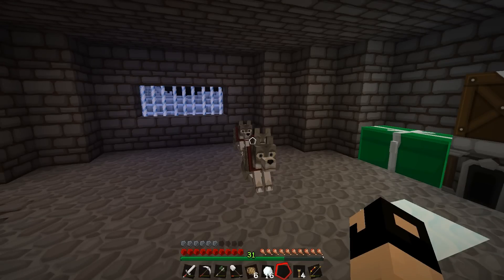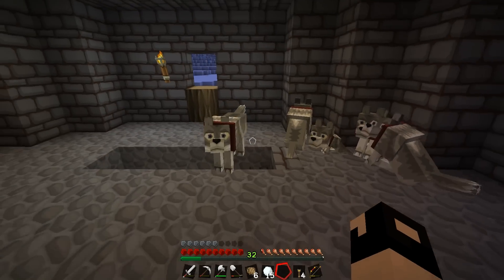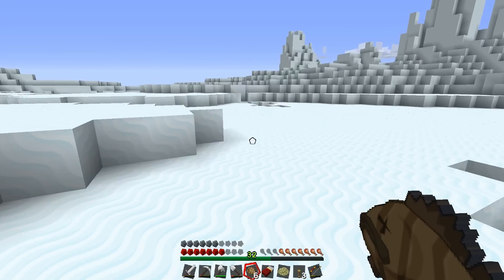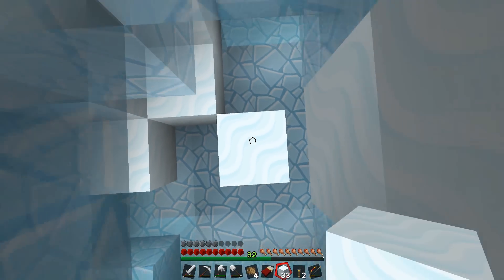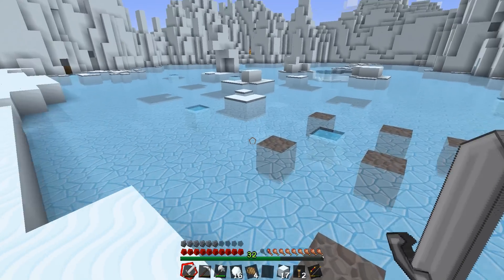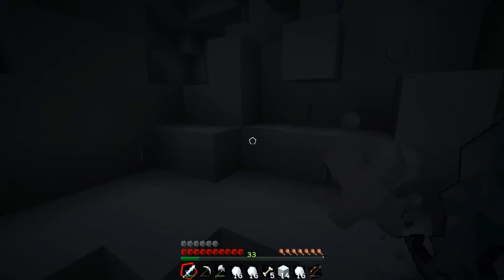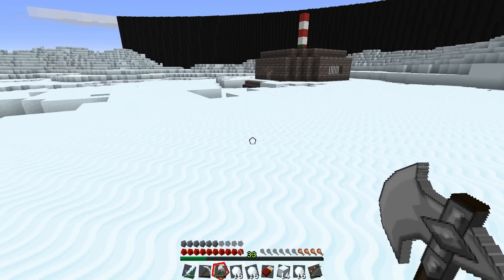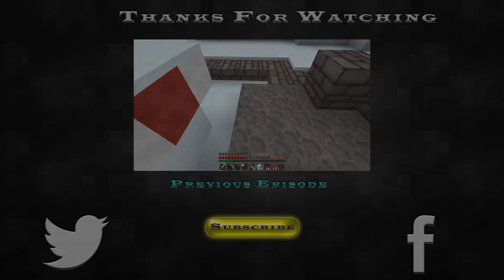Minecraft Survival Map: Arctic Abyss Holiday Challenge. Day 4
In this survival map we are trying to complete all of the challenges before Christmas Day! (Dec. 25, 2013)

If you enjoy the video, hitting that Like is much appreciated!

►GameFanShop
  Buy digital games/game, points/etc. for yourself and a % of whatever you spend gets donated.

[Music]
►Jingle Bells

[Challenges and Rules]
Rules:-

-Play on atleast easy.

-Don't create nether portals.

-Don't spawn any items or blocks.

Tasks:-

-Create a farm with animals in.

 -Find a Chicken
    -Find a Sheep
    -Find a Cow
    -Find a Mooshroom

-Find the Silverfish spawner.

-Find the last Spruce tree.

-Find the last Oak tree.

-Create a huge mushroom of both types.

-Find and investigate the alien construct.

-Find and fix the north pole.

-Find the Legendary items:

    -Spade of Invincibility
    -Pickaxe of Invincibility
    -Sword of Strength
    -Helmet of Atlantis

-Find dirt and grass.

-Collect 64 sugar cane.

-Collect 64 cactus blocks.

-Collect 32 melon slices.

-Collect 32 pumpkins.

BONUS:-

-Save, Tame and keep 4 dogs alive by the end of all your challenges.

All Challenges must be completed by December 25, 2013